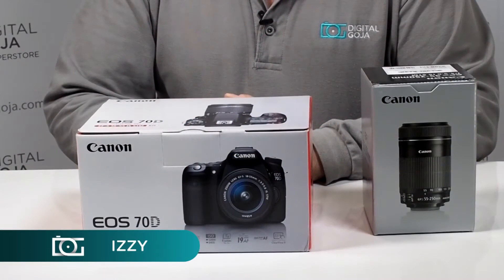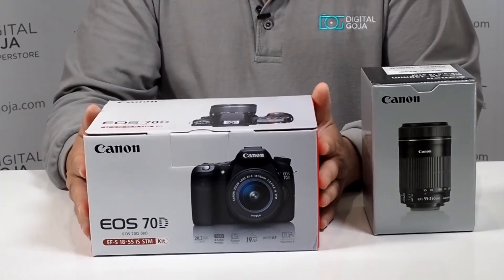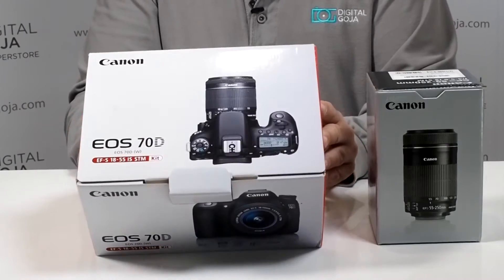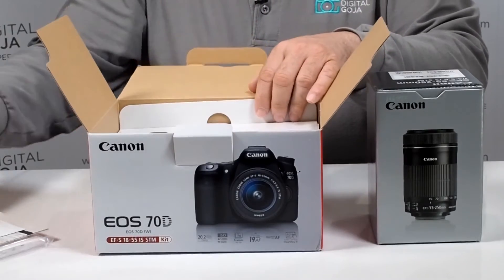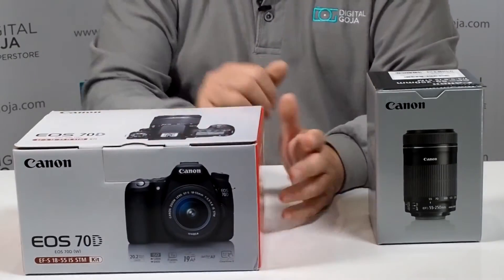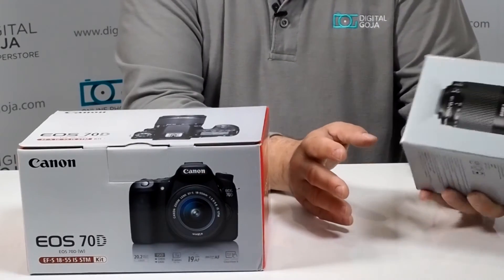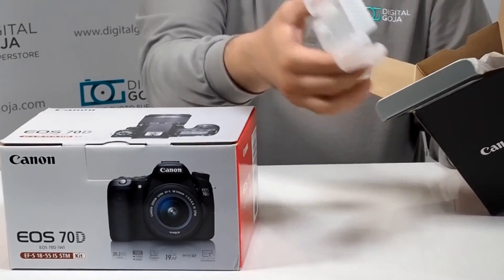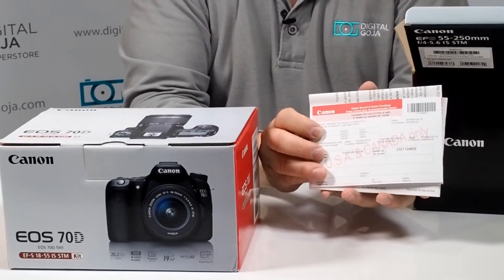Canon Lens Packaging & Canon Camera Packaging | How Canon Packages their Lenses & Cameras | Video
Want to purchase your lens or camera online? See how a Canon lens is packaged and how a Canon camera is packaged.

Digital Goja  is an authorized dealer of Canon, a top choice of photography equipment for all kinds of photographers ranging from amateur to professional photographers. We provide a variety of cameras, flashes and lenses for everyone’s needs.